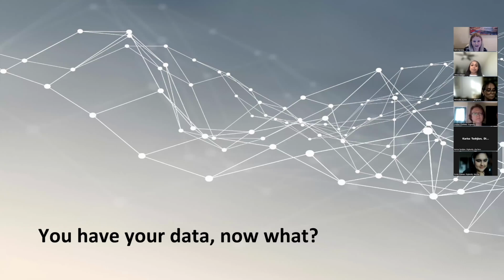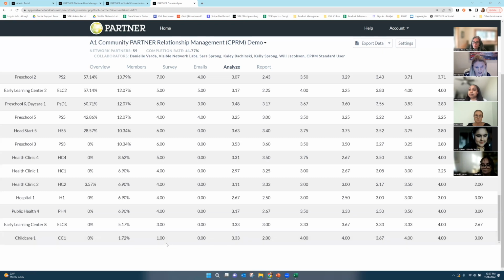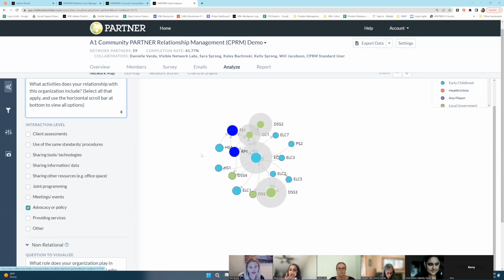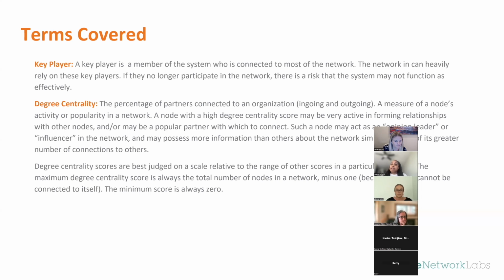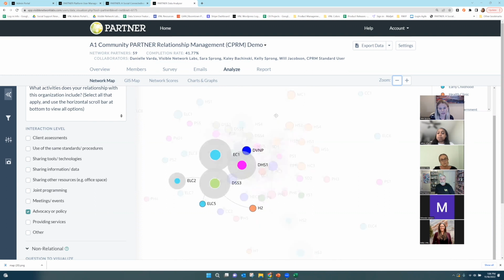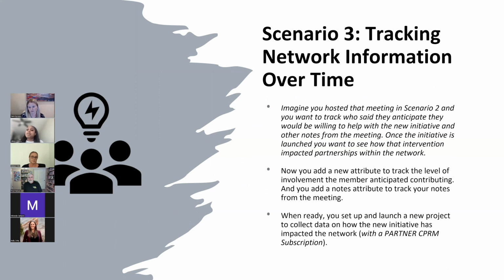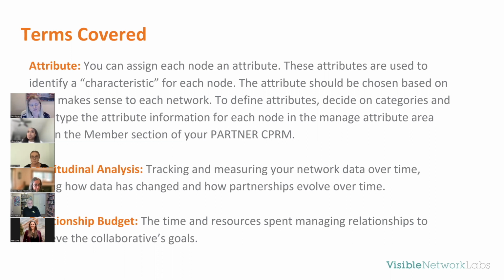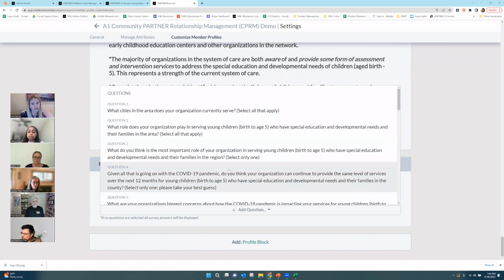Capacity Building Workshop - Using Your Data with PARTNER CPRM